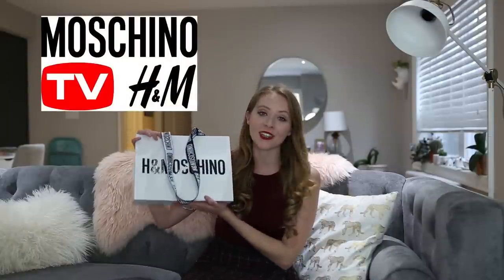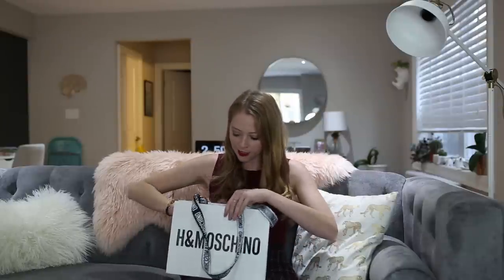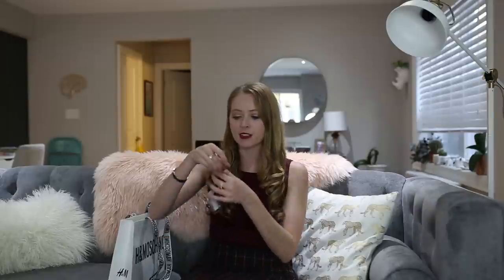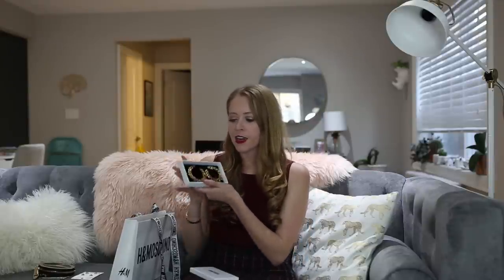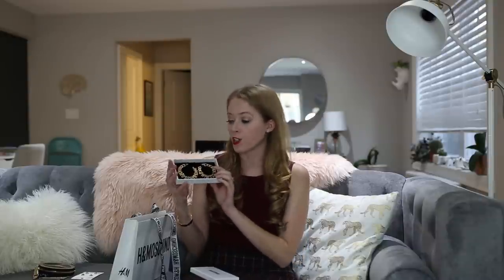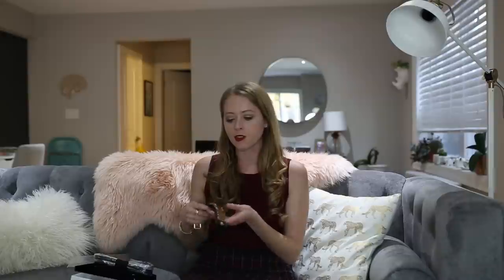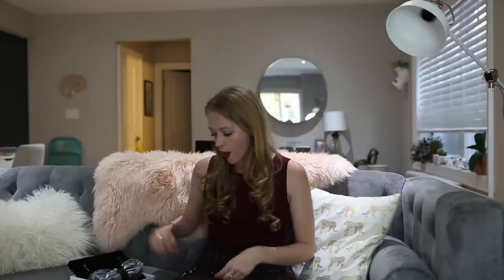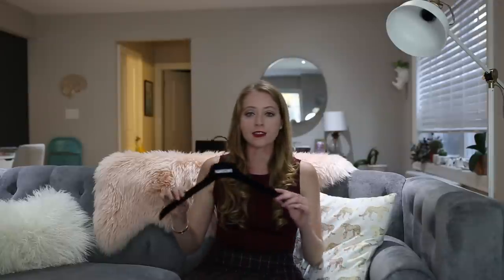MOSCHINO for H&M SHOPPING HAUL + Try-On & Collection Review | Nataliastyle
The Moschino for H&M or "Moschino TV" collection launches November 8 in select H&M stores - but I have a sneak peek at the collection & am sharing my favourite pieces!

PS I know I said H&M for Moschino - I think it was a total tongue twister and took a lot of takes & I kept making the same mistake! 😂 Sorry folks!